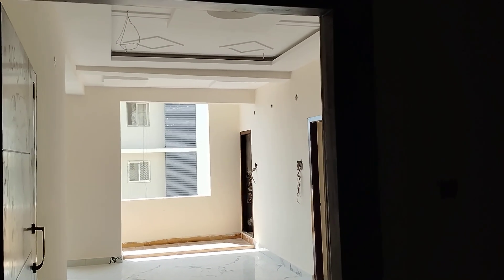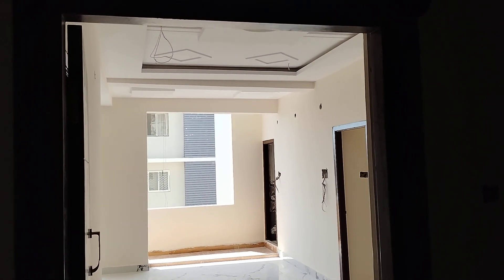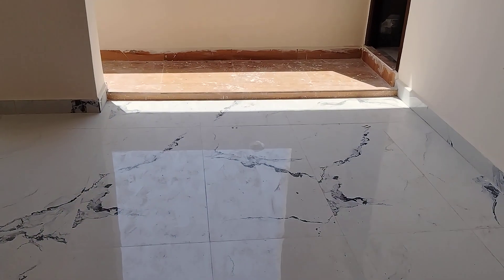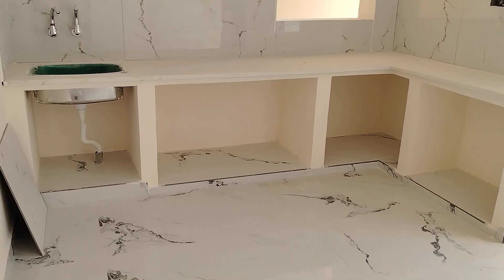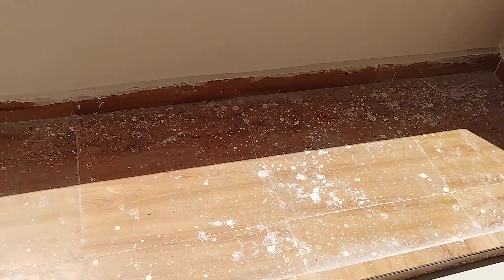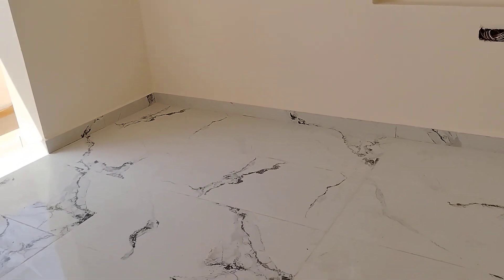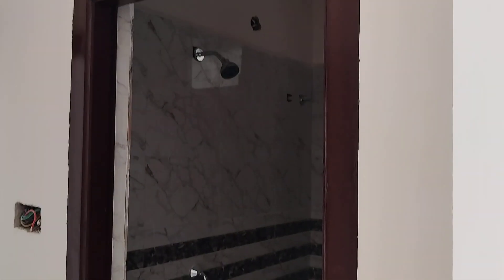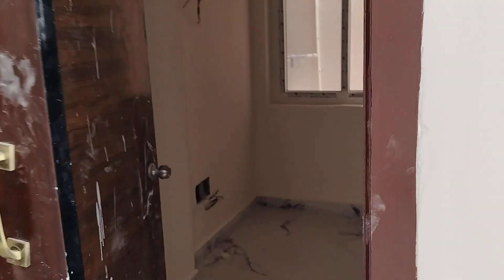3BHK FLAT IN KONDAPUR |BEST LOCATION TO LIVE IN HYDERABAD📞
Rb-21